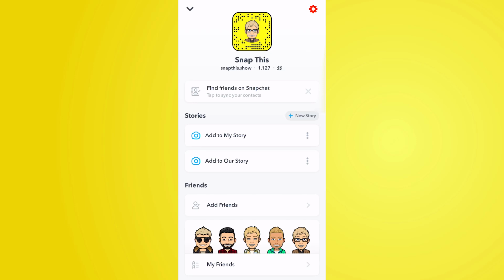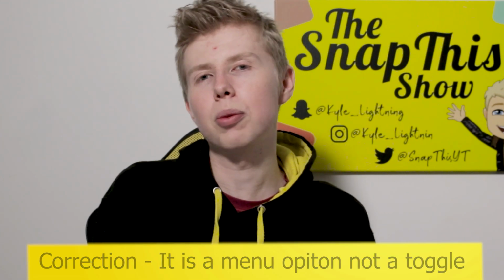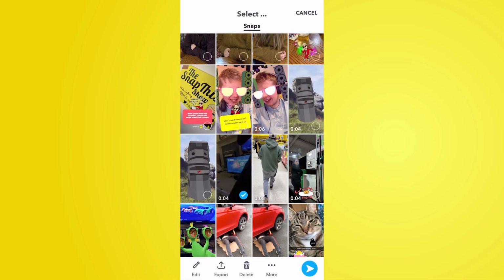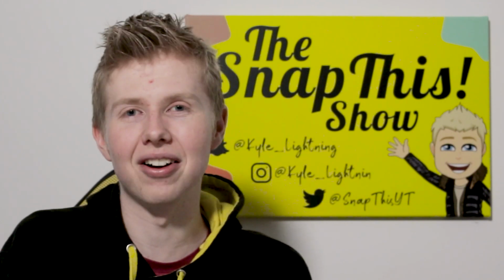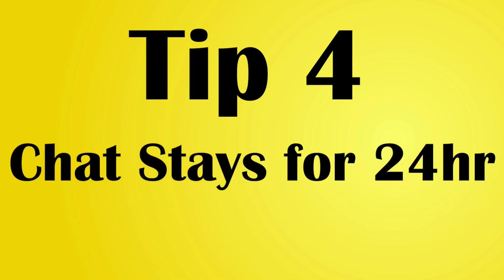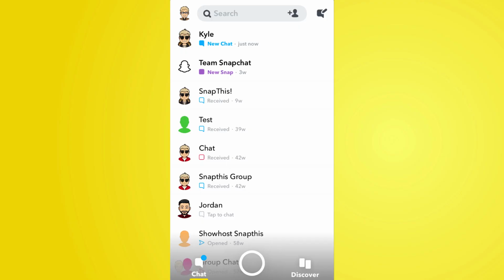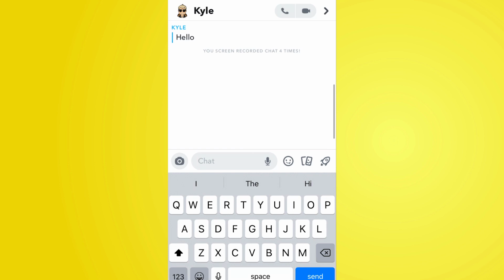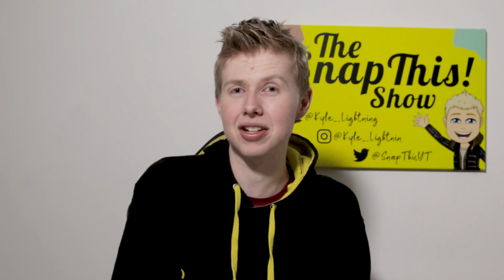5 Game changing tips on Snapchat!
Happy Snapping!

Channel Credits
Artist - Hollywood
Cameraman - Liam

Guest Appearances -
~None~